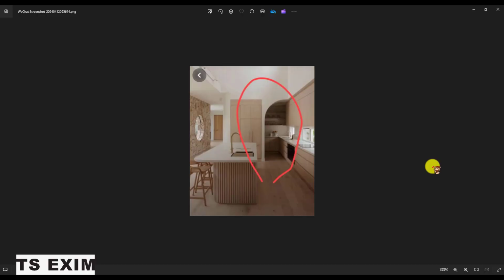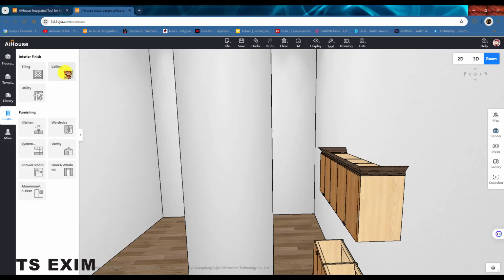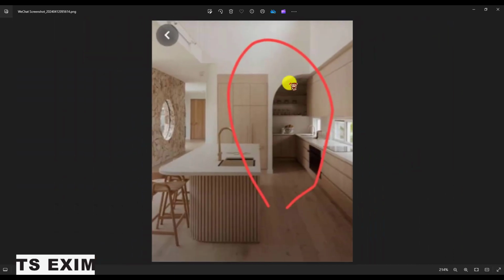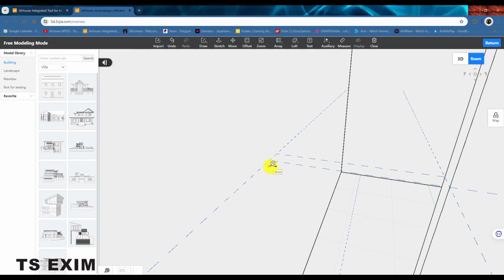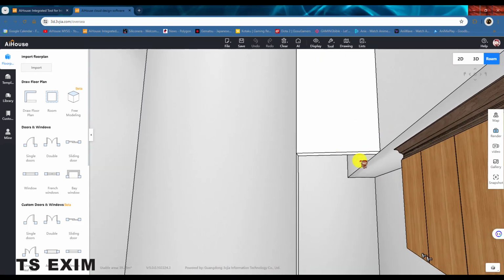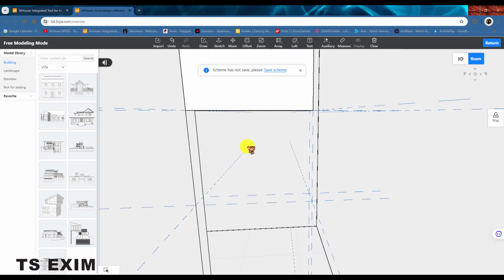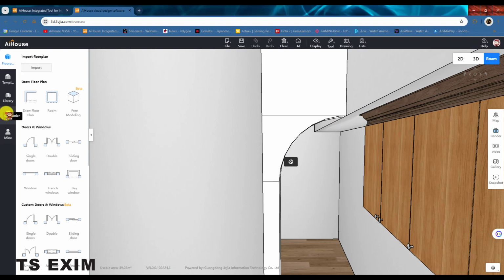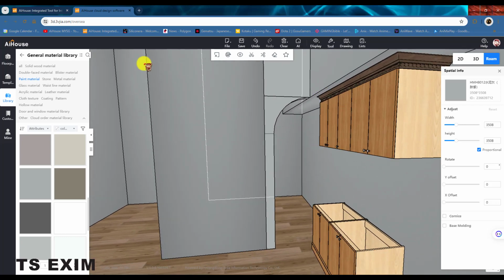[Free Modeling FAQs] V5 Half Arc Curve Doorway Or Hallway